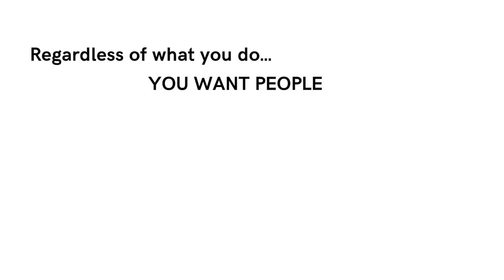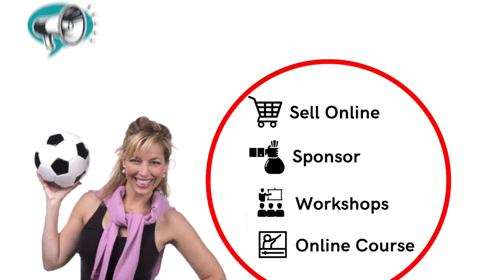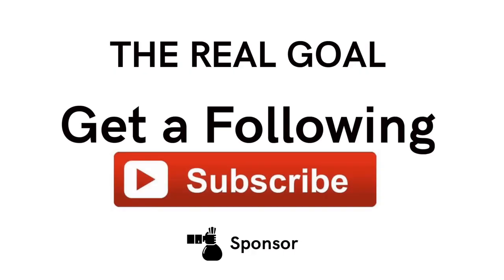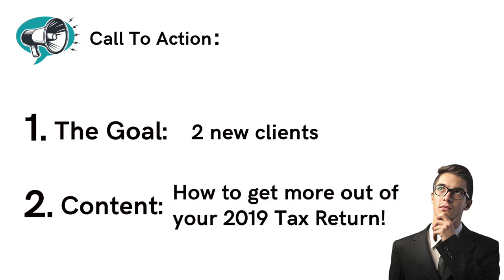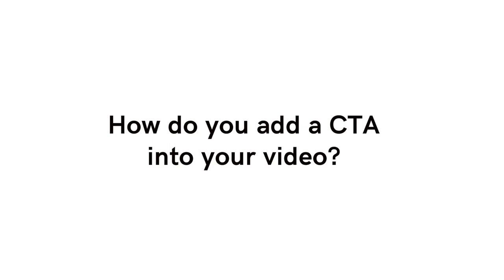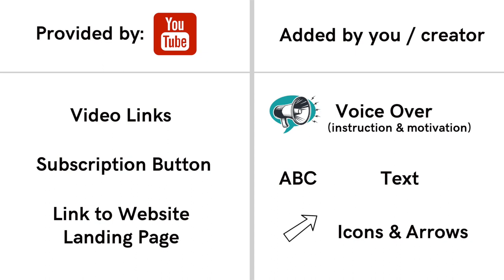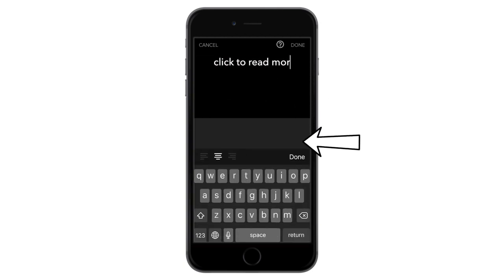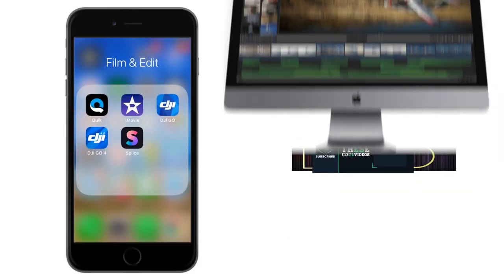Getting Started on YouTube: How to Make Money from YouTube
In this video we look ak How and why you should be - Adding a call to action to your videos.
The main reason is you want to make money right, but you don't want to necessarily work for it? Right?
You want to follow your passions and be creative and share goodness with the world and you feel that it’s 2019 and you should deserve to be successful as you are the best cookie recipe distributor on youtube. Well you're in luck cause with a cta  you're on your way….

In the Past     A Call to Action or CTA was something “only people in marketing” use to use.
Nowadays a call to action is a much more universally understood thing. Social media has given us the tools to Market ourselves and as such you could say CTAs are still closely related to “only people in marketing”. Only that person is you - trying to be heard and seen.

How to create Travel Videos.
Travel Video School

Making Travel Videos can be easy if you know what you are doing.

Are you are a keen traveler looking to capture your adventures? Or perhaps a travel business looking to keep your blog & social media alive with gripping videos?  We have designed creative solutions for you to start making your own memorable videos really quickly and easily.

We have all seen those videos by Youtube Stars like Casey Neistat, Peter Mckinnon, Sam Kolder & Jon Olsson. These guys are fantastic film makers. But seriously, you can't start there. These guys have spent years learning their craft.
Get started making videos with your smartphone! This way you can see if you like it without breaking the bank.

See our FREE editing tutorials, which will take you step by step through the process of editing video on your smartphone (android & iPhone) , simply follow the link to our course is absolutely FREE.
Before you head out and waste a bunch of money on equipment take our FREE video editing tutorial.

This is the channel where we teach you how to make your own vacation travel and tourism videos.
If you own a travel business or just want to capture your memories of your vacation like & subscribe for hints tips and great videos shot on a budget, we will show you how we get the shots and how to edit, follow us as we create great videos of our experiences and adventures around the world.